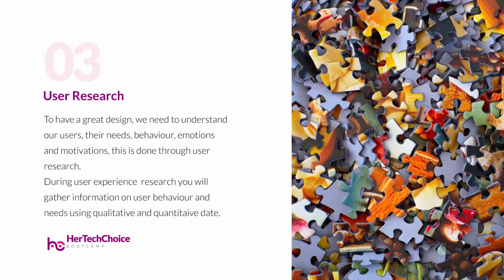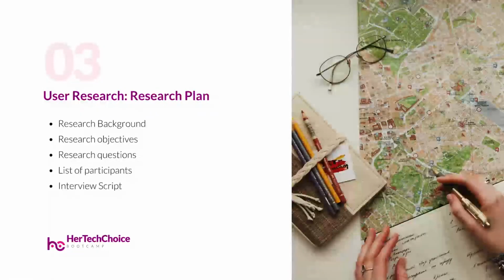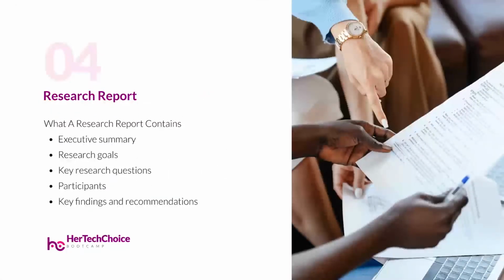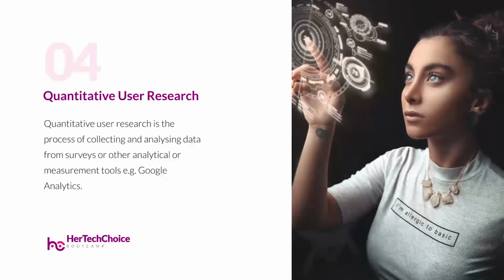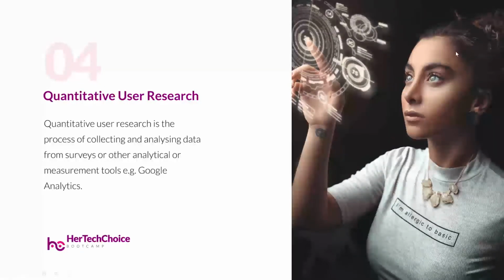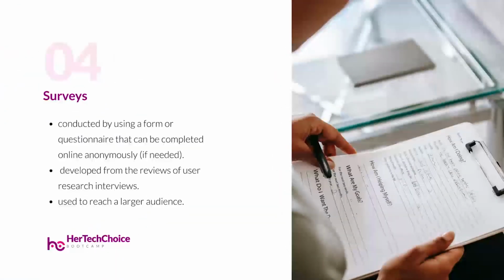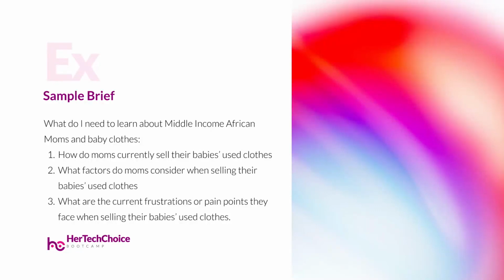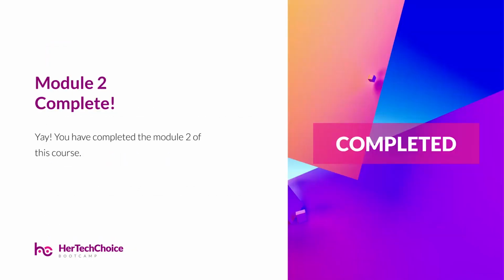User Experience Discovery cont'd